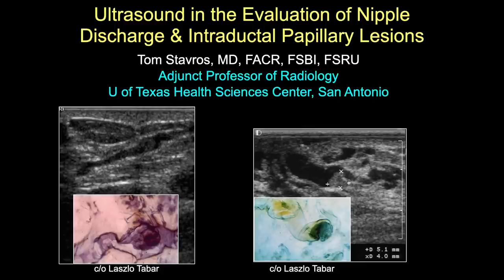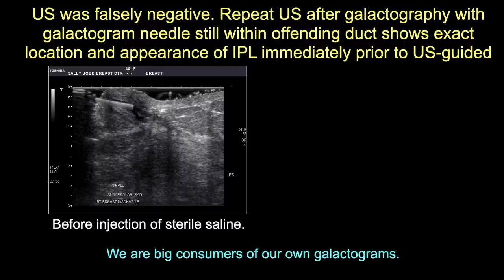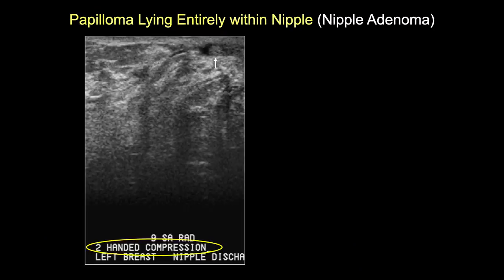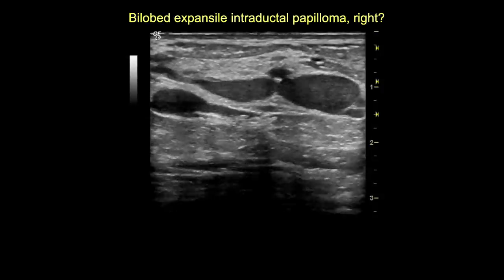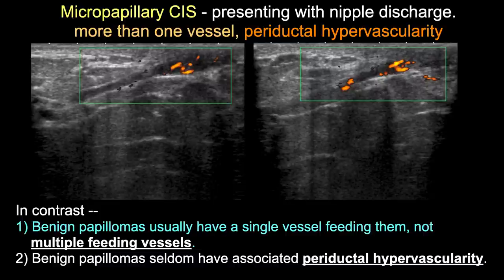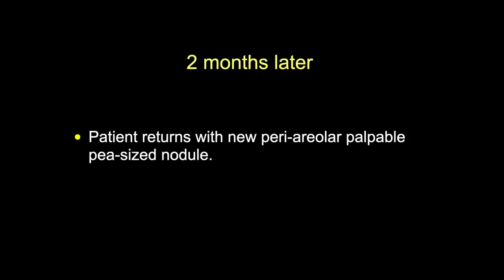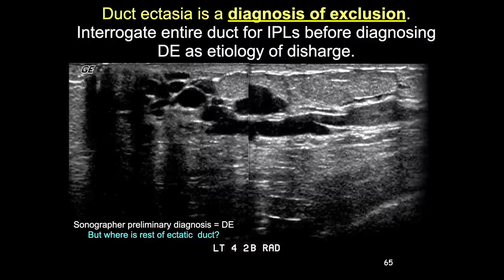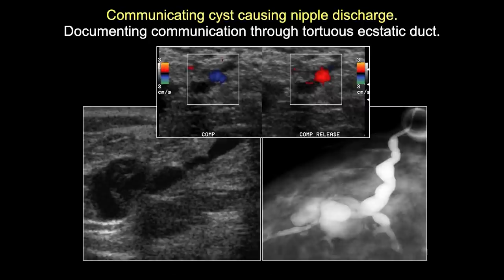TOM STAVROS | SONOBUZZ VIRTUAL | NIPPLE DISCHARGE & INTRA DUCTAL PAPPILLARY LESIONS